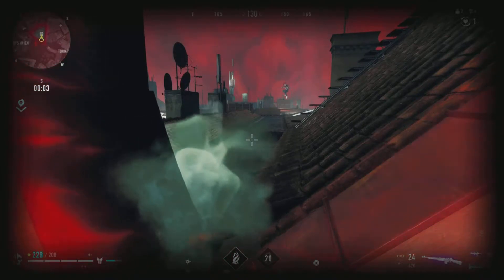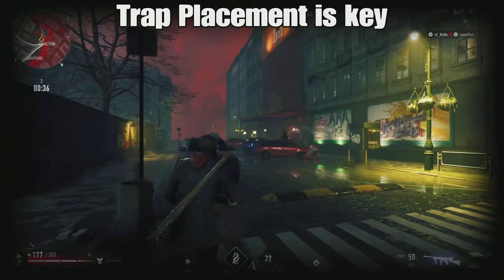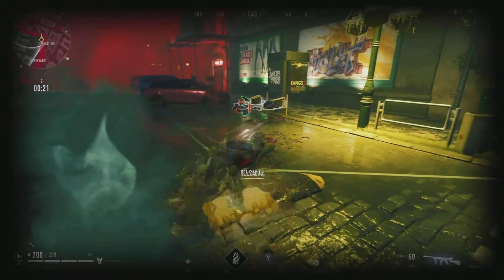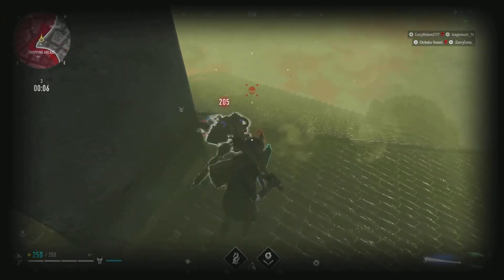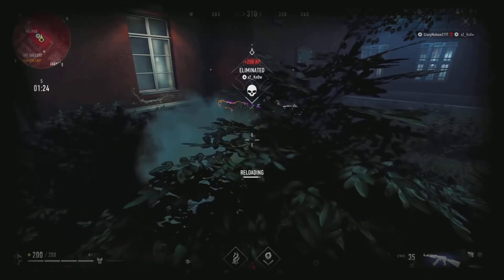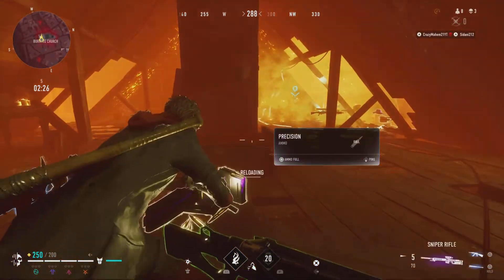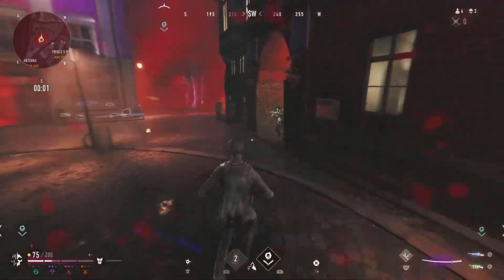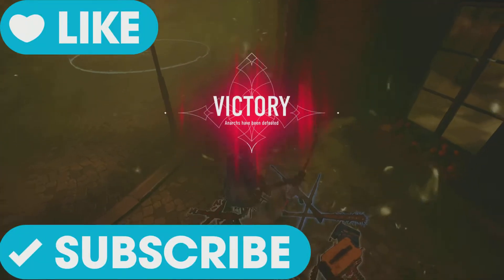Bloodhunt : Saboteur Gas trap Guide blood hunt tips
Today's Video shows how to use archetype saboteurs gas traps effectively Vampire game bloodhuntclips Bloodhunt guide